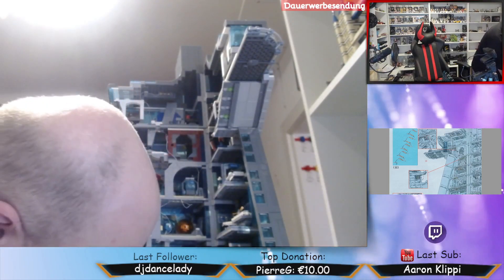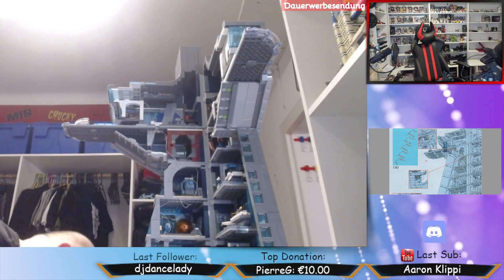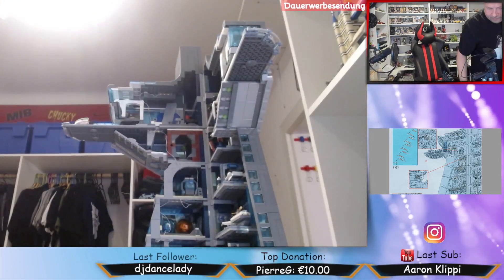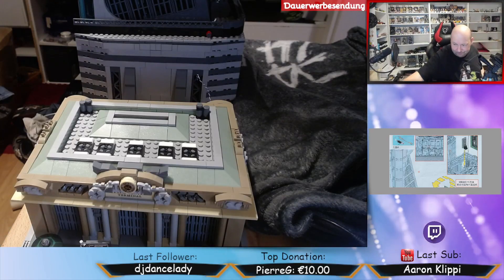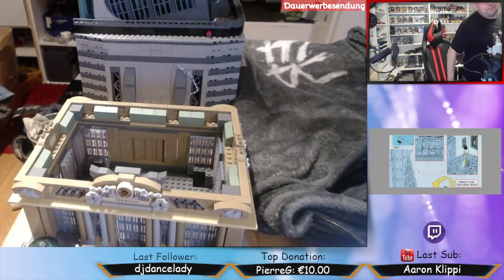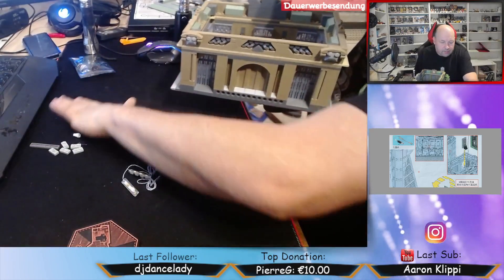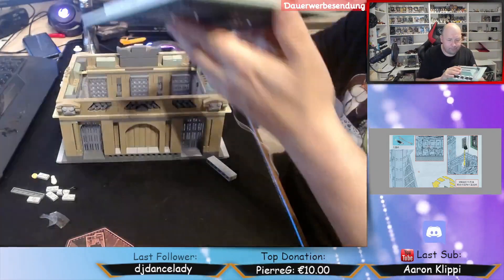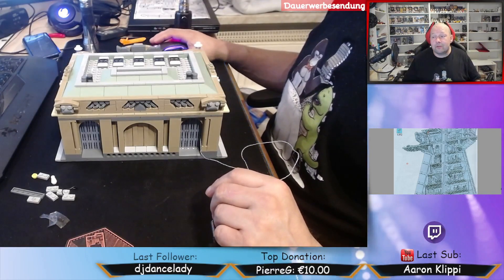Wir bauen: Tiger [55120] Hero Tower [40] Bauabschnitt 08 [04] FINALE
Hallo Freunde.
Herzlich Willkommen zu einem weiteren "Wir bauen"-Video.
Heute kommt das letzte Video zum Hero Tower von Tiger (55120) mit 5853 Teilen.
Und damit haben wir dieses wunderschöne, erste Mamut komplett fertig...

Ich wünsche Euch viel Spaß bei dem Video und falls Euch das Video gefällt, und Ihr auch mehr von Klemmbausteine sehen wollt, lasst mir doch bitte ein Like da und abonniert meinen Kanal.

Weitere werden evtl. folgen

Natürlich dürft Ihr mich auch gerne unterstützen (Dies ist aber kein Muss und total freiwillig):

Wenn Ihr mir etwas schicken wollt, was ich für euch Testen oder Ausprobieren soll, könnt ihr mir dies gerne zukommen lassen:
Michael Weyrauch
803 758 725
Packstation 105
39112 Magdeburg